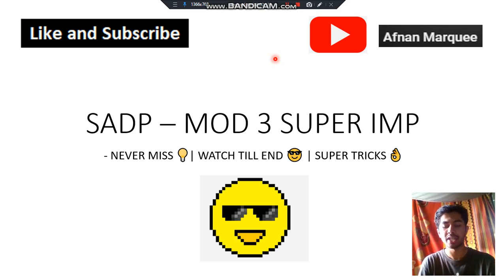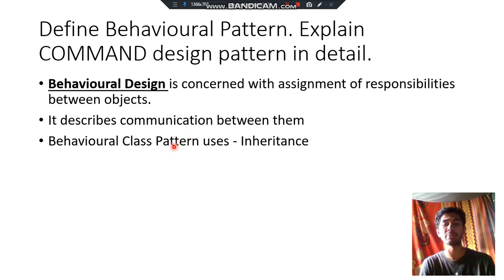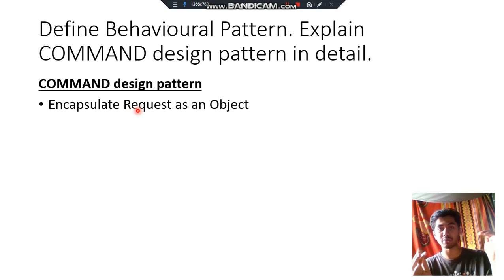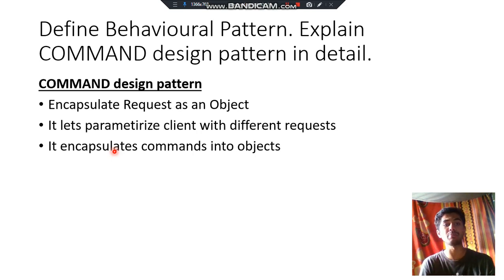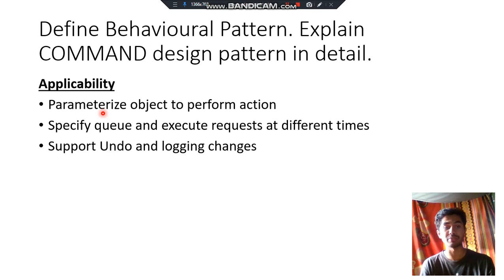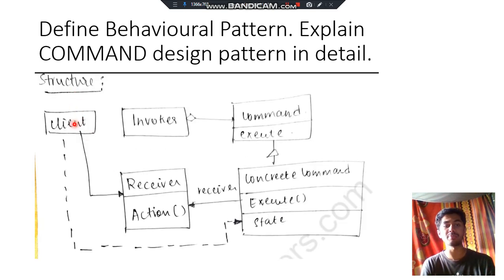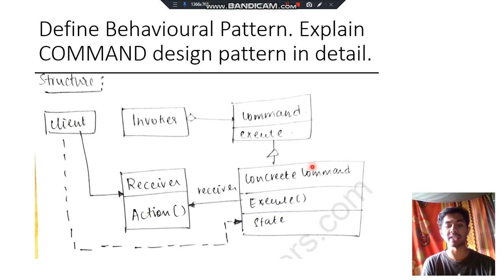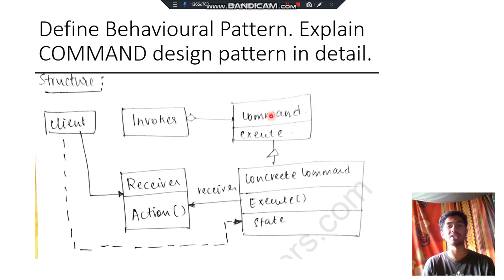BEHAVIOURAL PATTERN EASY QN 👌 Best Video💯SUPER TRICKS 2023 EXAM🤩🎯🔥🔥🔥 7SEM CSE ISE vtu #2023